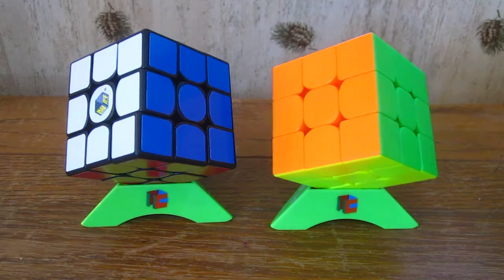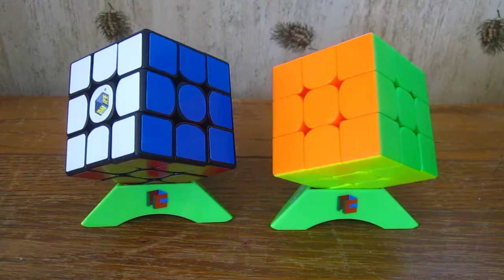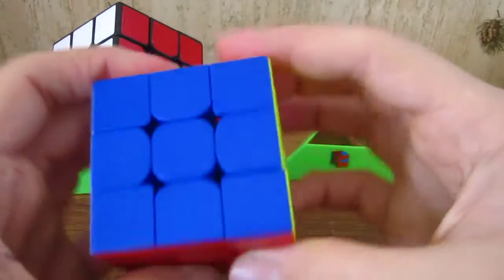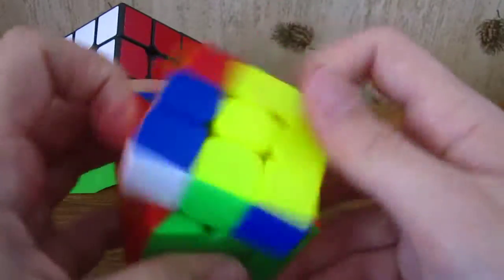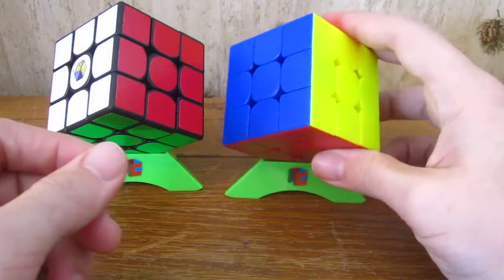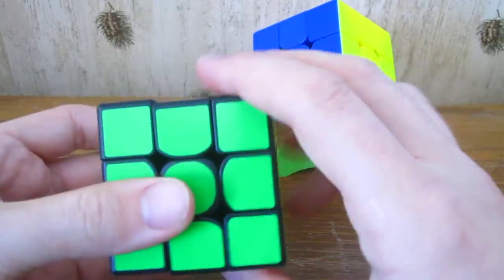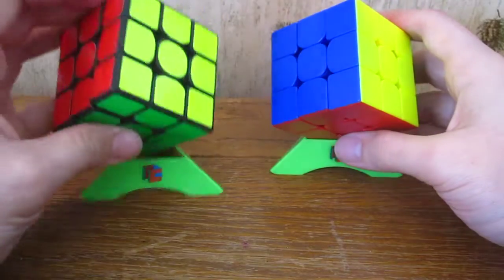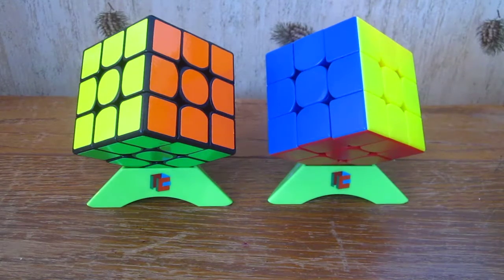My Thoughts on the Yuxin Magic 3x3!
Guys, this is an incredible budget cube.